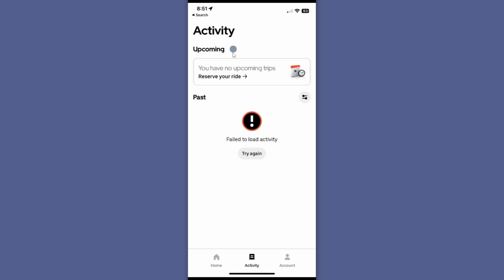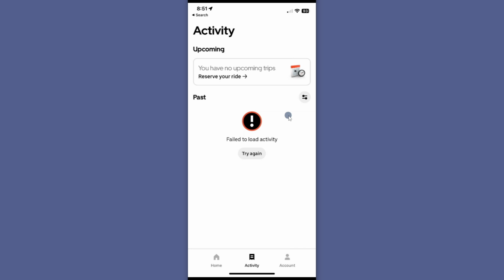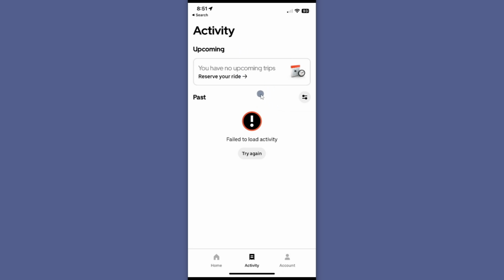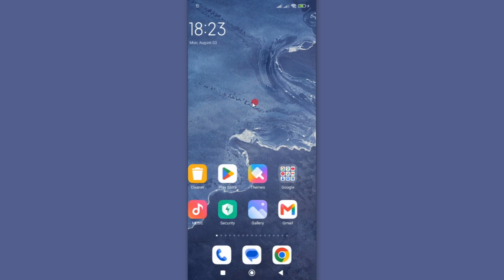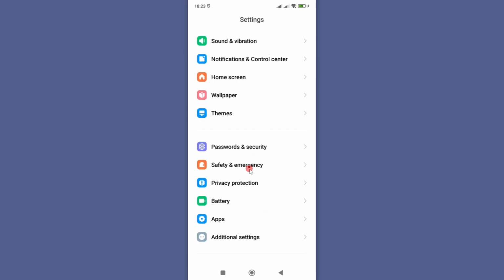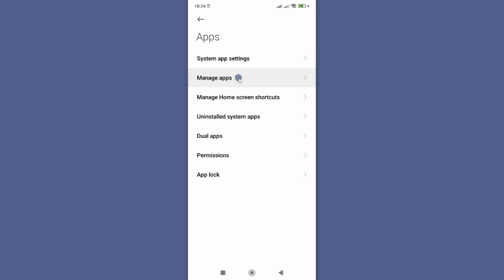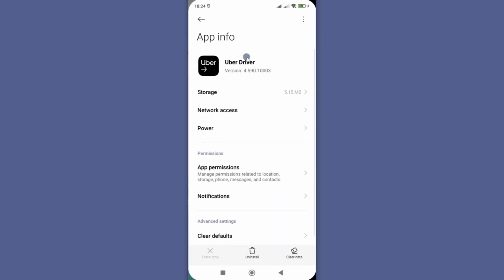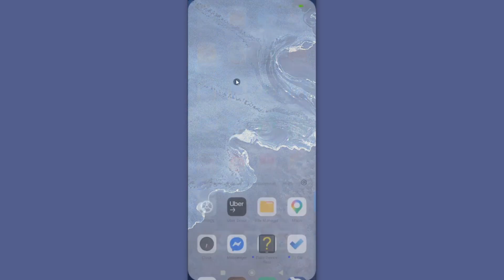How To Fix "Failed To Load Activity" Uber Driver App Error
In this video, you'll learn how to fix the "Failed To Load Activity" error on the Uber Driver app quickly and easily. If the Uber Driver app is unable to load your activity, trip history, earnings, or other account information, this step-by-step guide will help you troubleshoot the issue and restore normal app functionality.

📌 What you'll learn:

Common reasons for the "Failed To Load Activity" error
How to refresh your activity page
How to restart the Uber Driver app and your smartphone
How to clear the Uber Driver app cache and data (Android)
How to update the Uber Driver app to the latest version
How to check if Uber's servers are experiencing issues
How to reinstall the Uber Driver app if the problem persists
When to contact Uber Support for further assistance

Follow this simple tutorial to fix the "Failed To Load Activity" error and continue viewing your trips, earnings, and driver activity without interruptions.